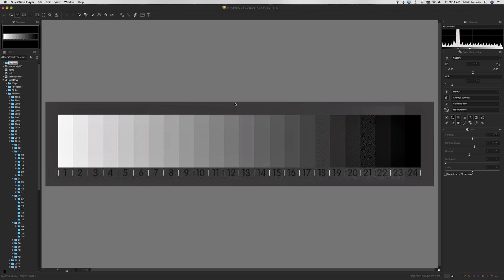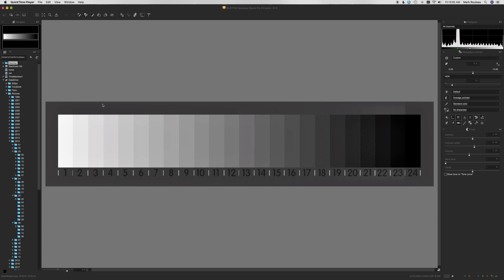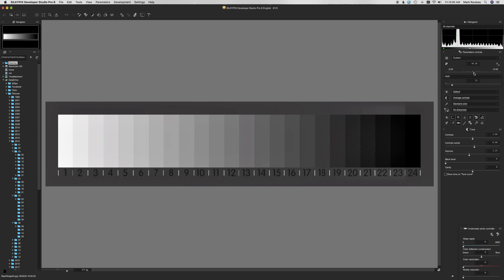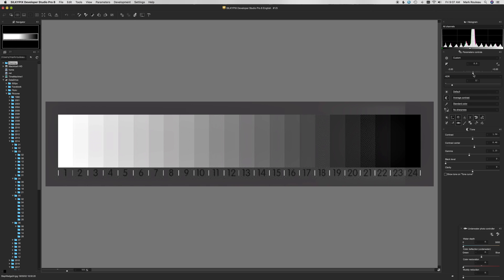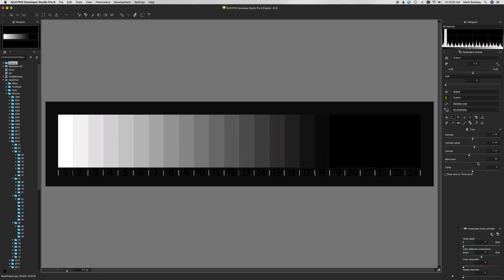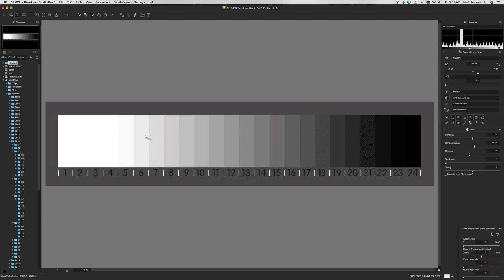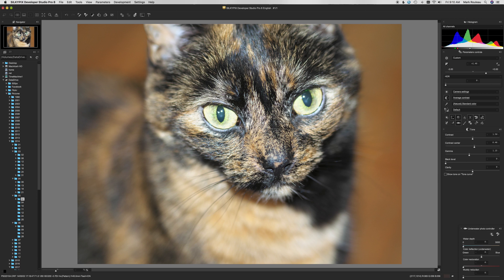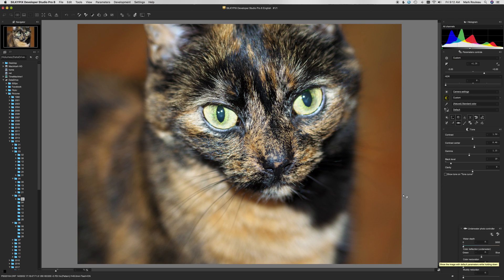Silkypix Exposure Bias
Exposure slider in Silkypix works differently from some other Raw Converters. Learn how to use the Exposure slider with the black point slider to create a better conversion.